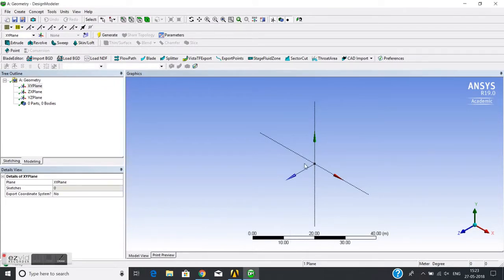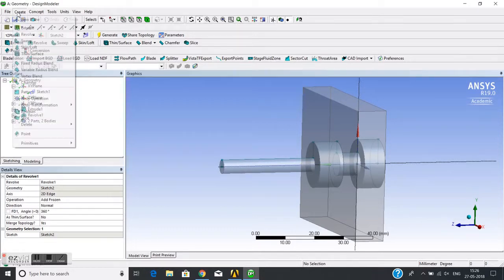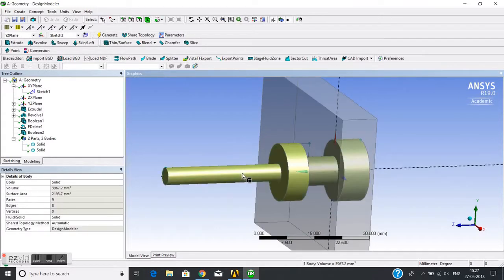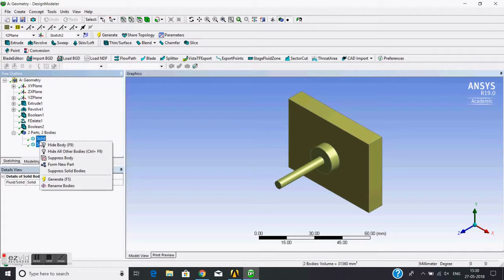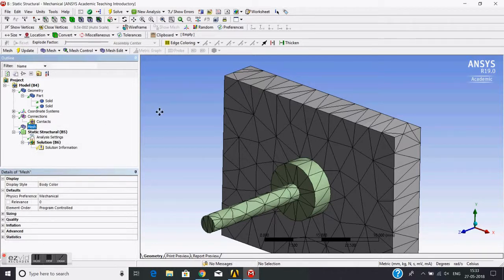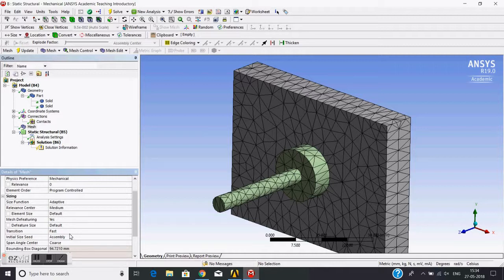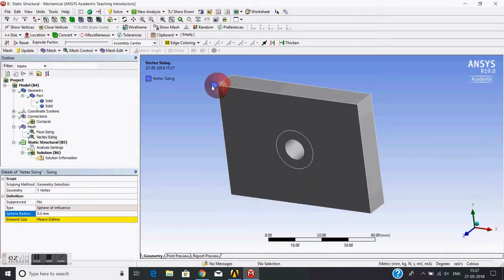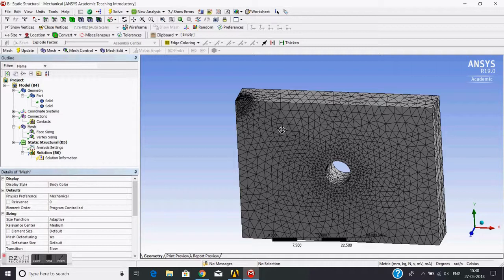Introduction to Ansys Meshing-1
Introduction to meshing and options, Mesh sizing, mesh with common nodes without contact